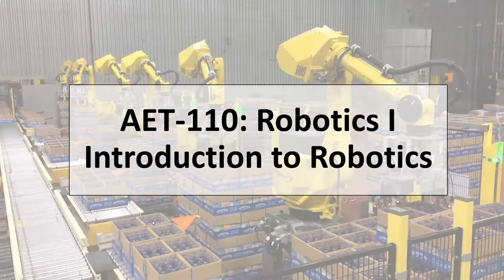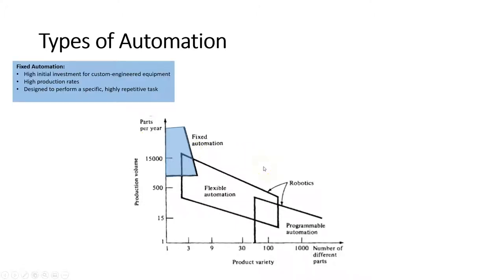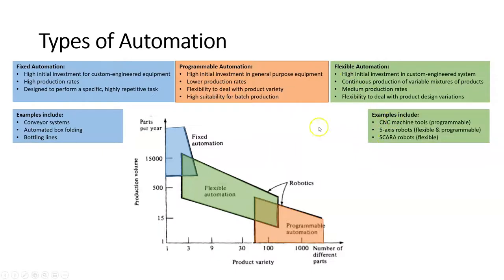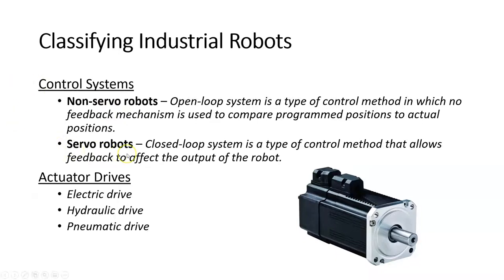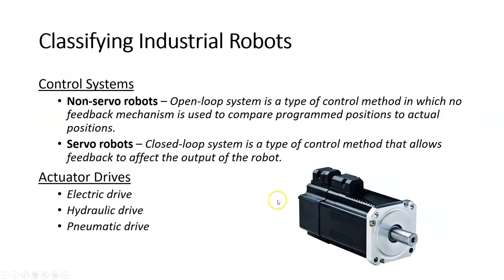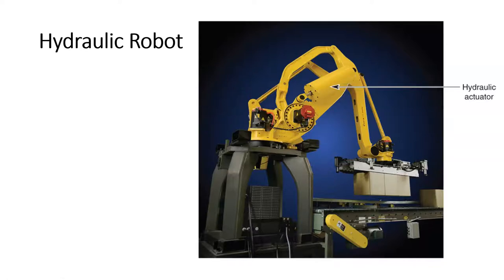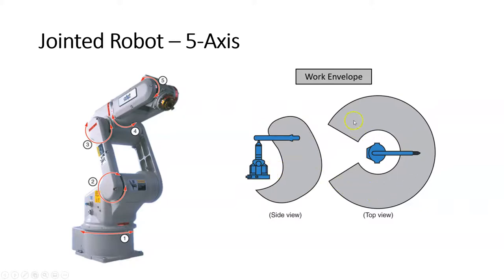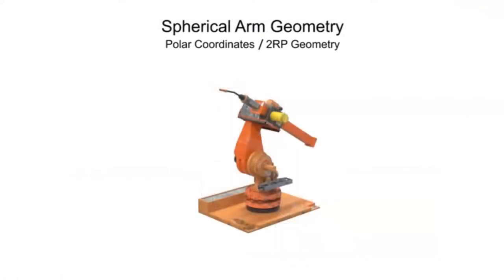Intro to Robotics Lecture 1